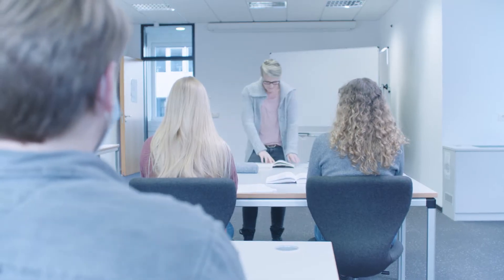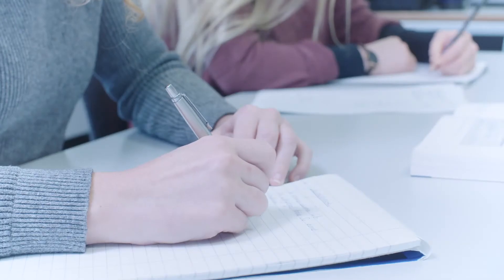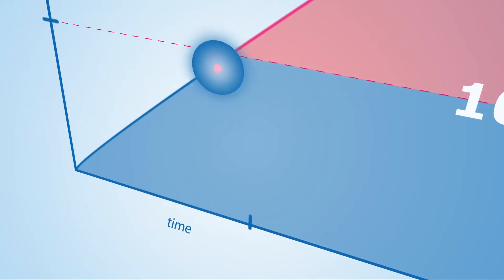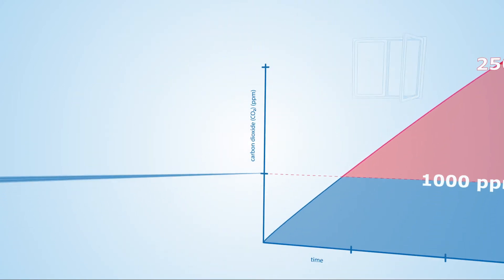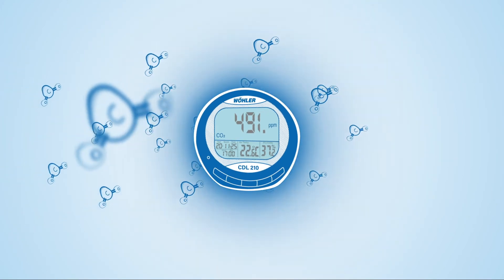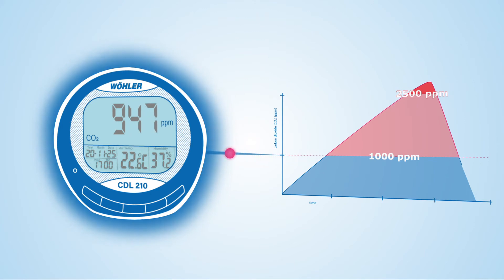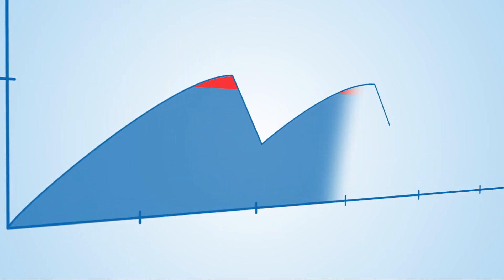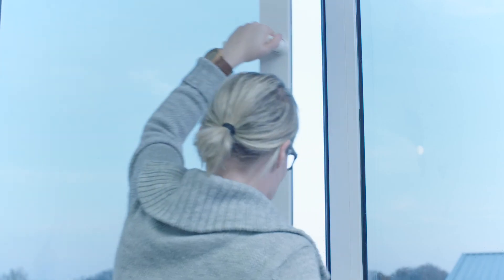CO2 meter in schools & offices: Prevent virus-laden aerosols and reduce risk of infection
Viruses are largely transmitted by aerosols suspended in the air. Indoor spaces can therefore quickly become a danger zone.

Effective ventilation provides a remedy by moving virus-laden, "stale" air outdoors and fresh air indoors. Whether air exchange is ensured by a well-maintained ventilation system or by window ventilation is irrelevant. What is more important is that ventilation is carried out regularly. The permanent control of the air quality in the interior, which is necessary for this purpose, can be carried out very easily.

► More interesting topics!

🕐 Content
00:00 - Regular ventilation as an effective means against COVID-19
00:31 - Recommended CO2 limits
01:03 - CO2 meters & traffic lights for monitoring the ventilation concept